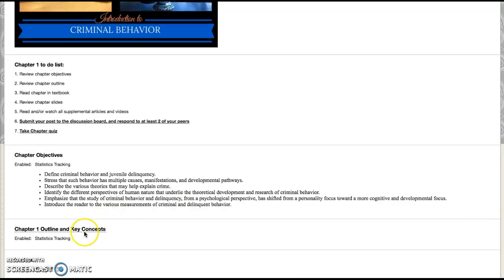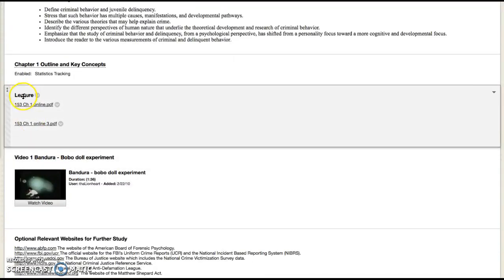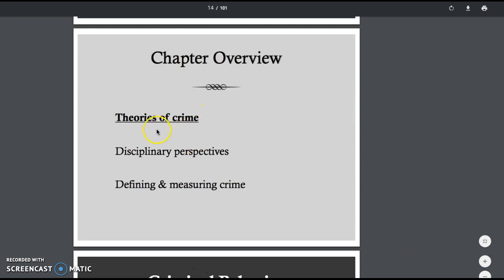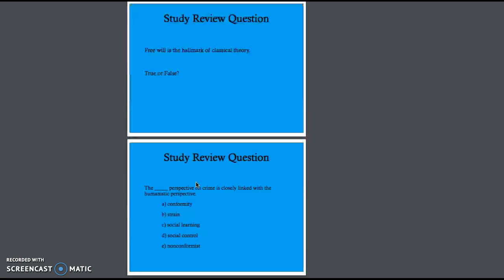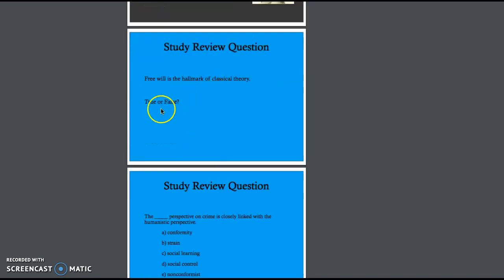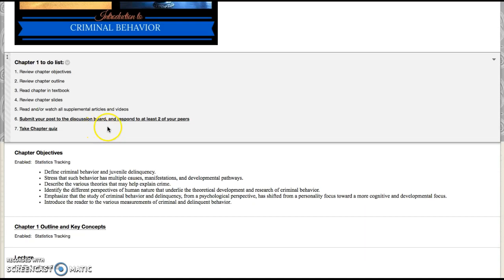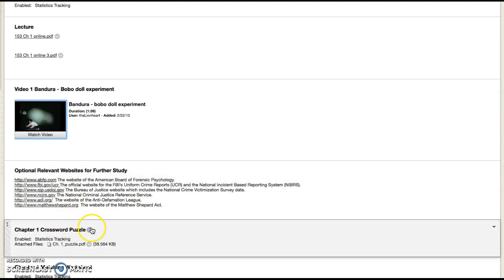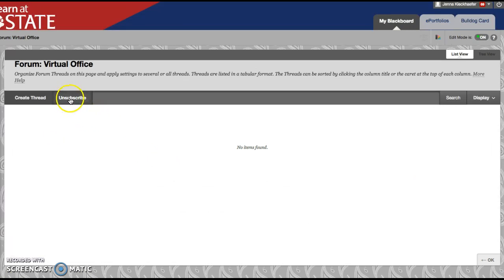What to do for each chapter (Dr. K's Crim 153)